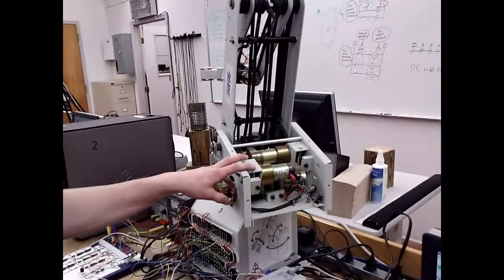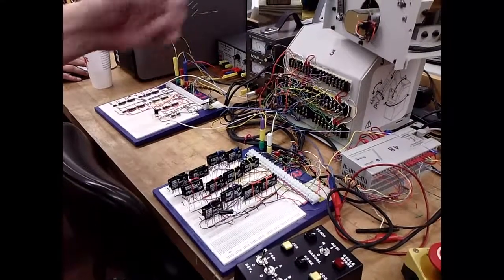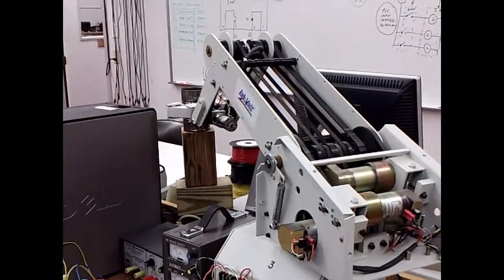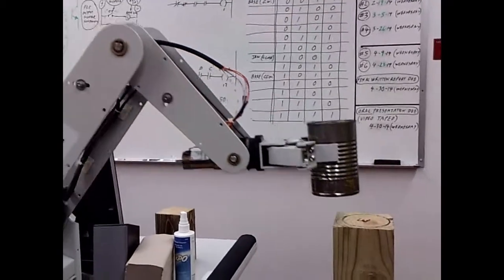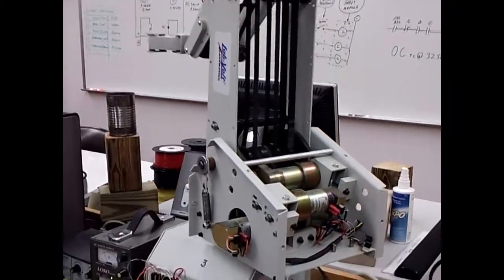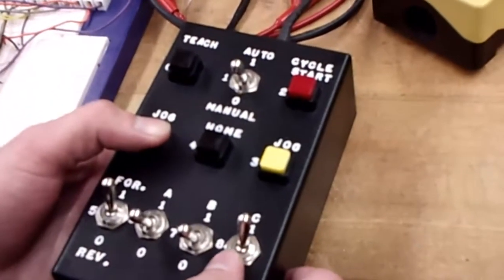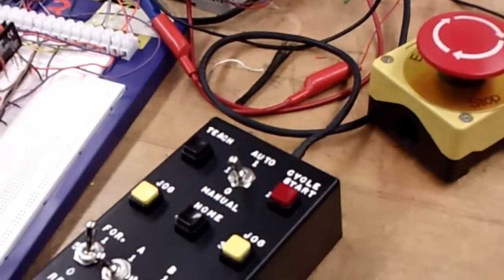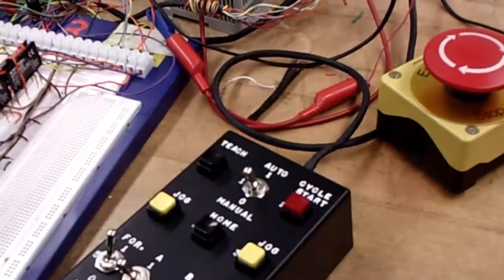Using a Teach Box to Program a 6-axis Robot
The solution was created by the grantee and does not necessarily reflect the official position of the U.S. Department of Labor. The Department of Labor makes no guarantees, warranties, or assurances of any kind, express or implied, with respect to such information, including any information on linked sites and including, but not limited to, accuracy of the information or its completeness, timeliness, usefulness, adequacy, continued availability, or ownership. ASSIST is an equal opportunity program.